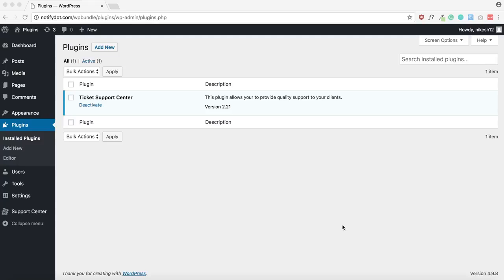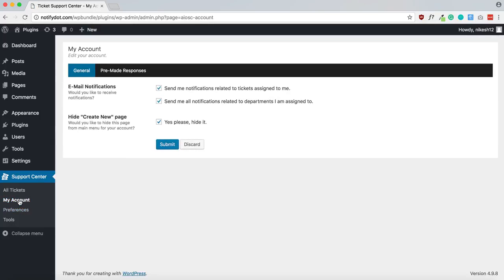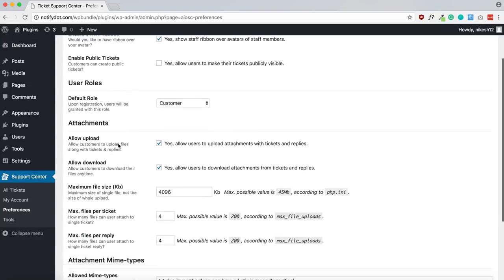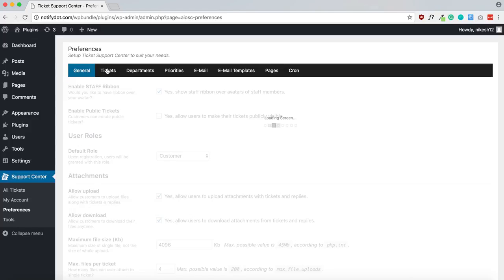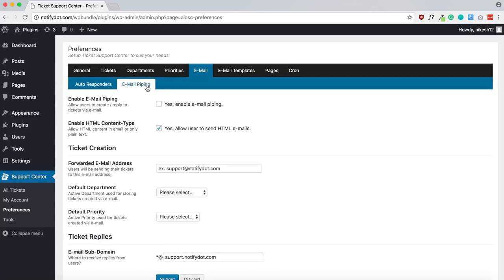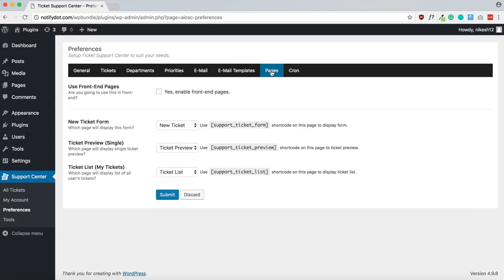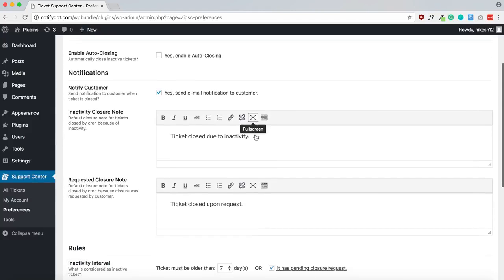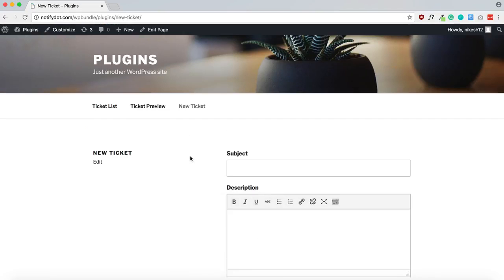WPBundle Ticket Support Plugin Install Use Guide